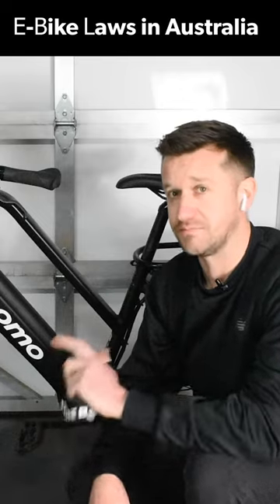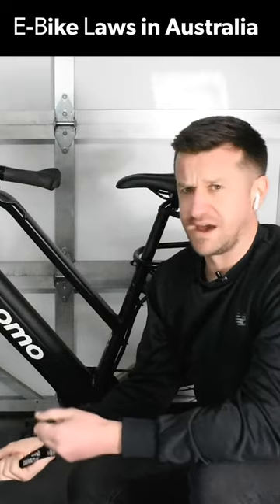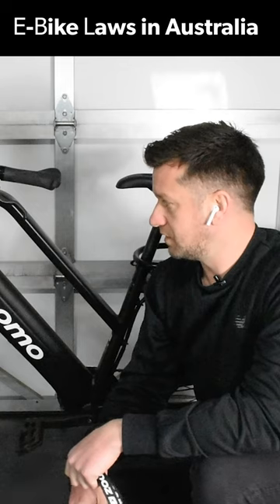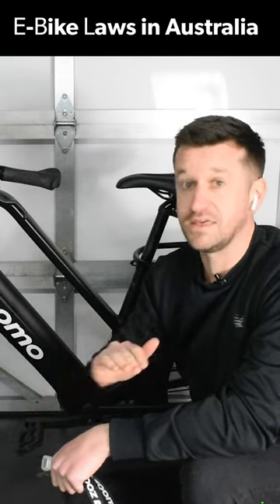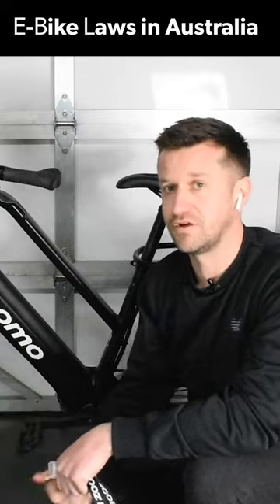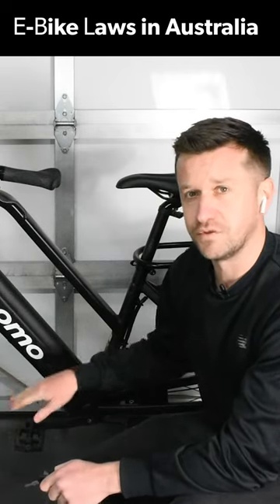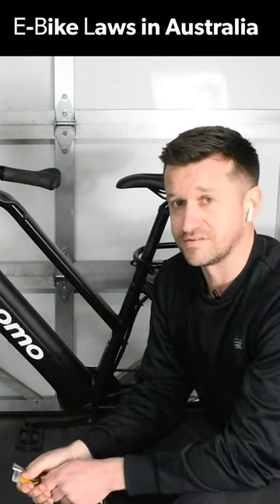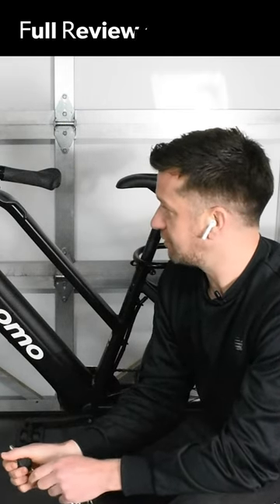E-Bike Laws in Australia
Do you think the E-Bike laws in Australia are too strict? Or are they providing safety for riders and the other people around them?